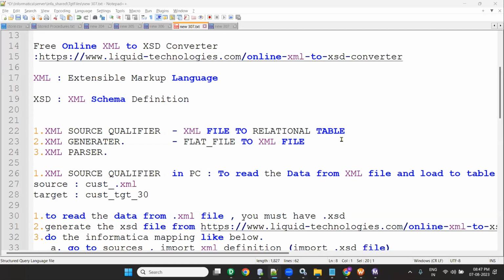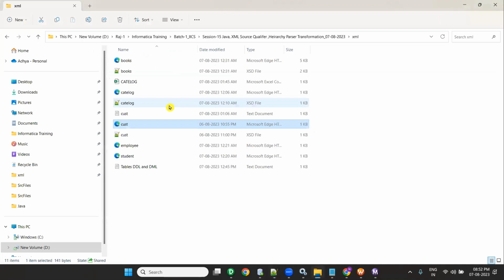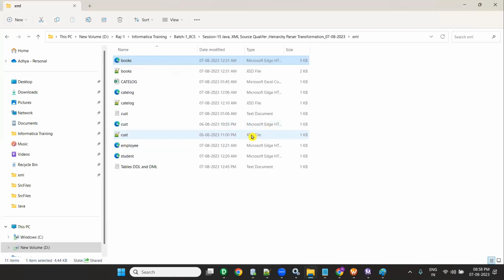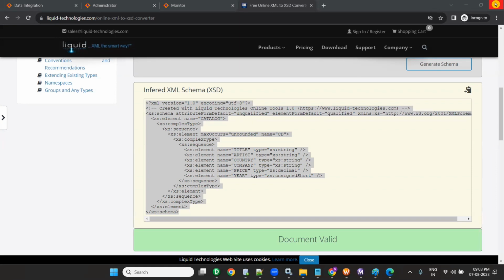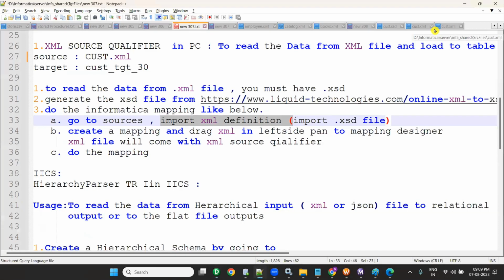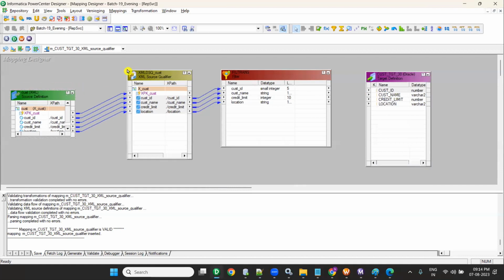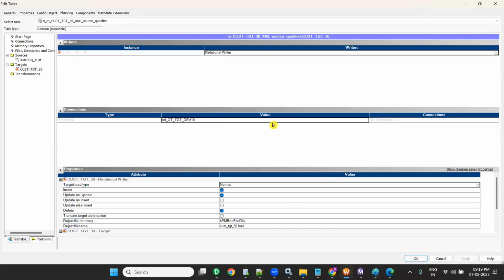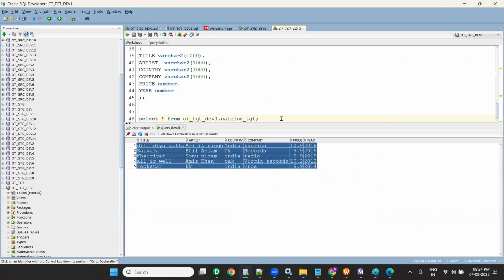XML Source Qualifer Transformation, Import XML Definition in Informatica Powercenter by Raj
Or click the below link to WhatsApp

Below concepts explained the video :

1.Import XSD  file by using Import XML definition.
2.Working with XML Source Qualifier Transformation in Informatica Powercenter .
3.Read XML File and load the data to flat file or Relational Target table by using informatica .

Hello,  Fresh online Informatica powercenter batch is starting soon
More Than 3500+  happy students .
My experience : 12Years into Informatica

1.Oracle 11g and Informatica PowerCenter Installation
2. Informatica Basics to Advanced.
3. Oracle SQL BASICS.
4. Unix basics.
5. I'll prepare Resume for you.
6. Interview questions will be given .
7. Complete Realtime concepts from Day-1.
8. Realtime project explanation.
9. Realtime scenarios .

More than 2500+  people got selected in the first attempt with 100% hike.

Few people got more than 5 offer letters.
Course duration : 40 to 45 days ( 70 to 80 hours )

Morning session : 9:30 am to 11:30 am IST
Evening session : 7:30 pm to 9:30 pm IST